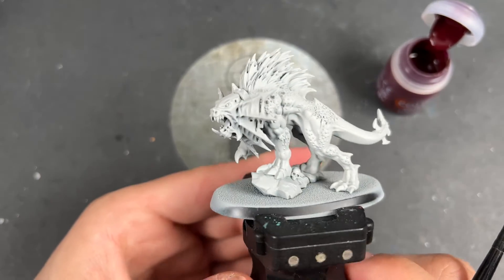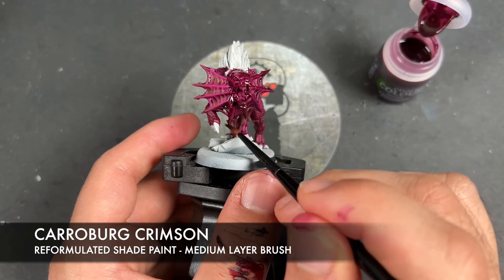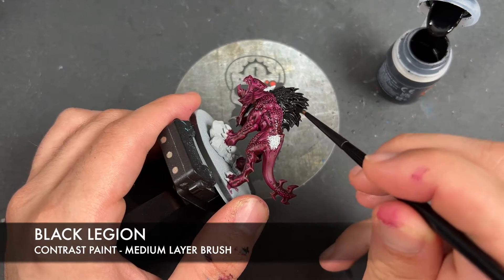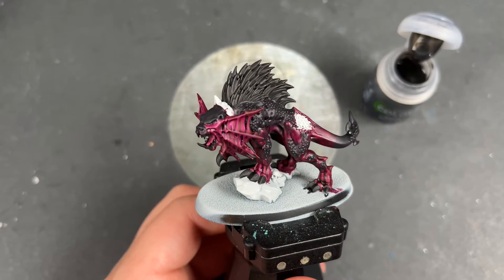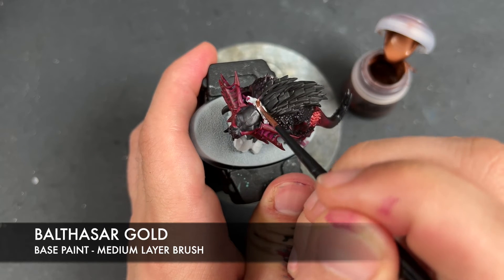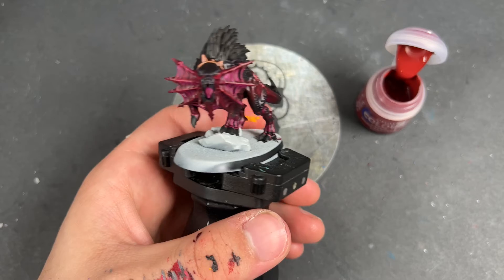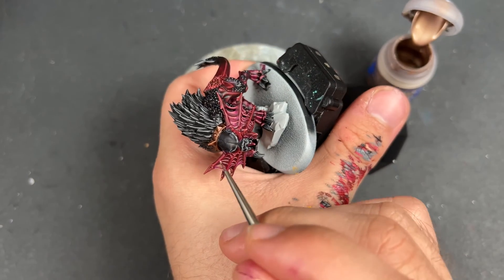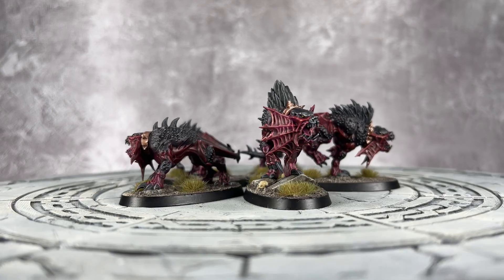Contrast+ How to Paint: Flesh Hounds of Khorne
Unleash the Hounds! Is what I was told to do and here I am doing it upon all of you. Really fun to do this one and they are so effective I will be doing 10 more. Maybe... 25 more. Khorne Flesh Hounds in all their updated glory about 3 years after the fact because I'm slow guys. I'm sorry.

Paints used:

Sigvald Burgundy
Black Legion
Black Templar

New: Carroburg Crimson
New: Nuln Oil
New: Agrax Earthshade

Balthasar Gold
Yriel Yellow
Word Bearers Red
Wazdakka Red
Pink Horror
Cadian Fleshtone
Dawnstone
Administratum Grey
Sycorax Bronze

Contrast Medium